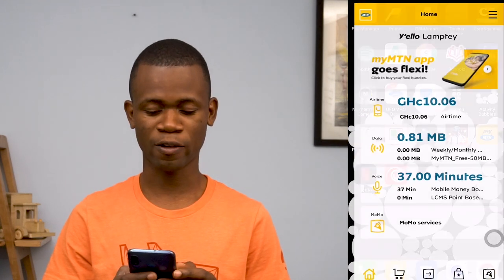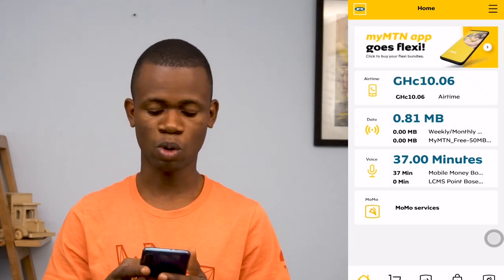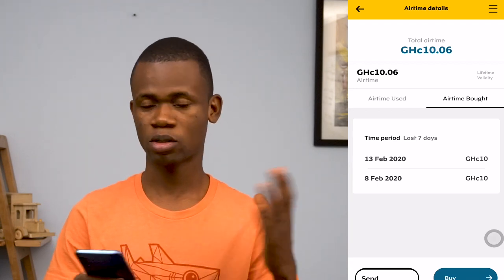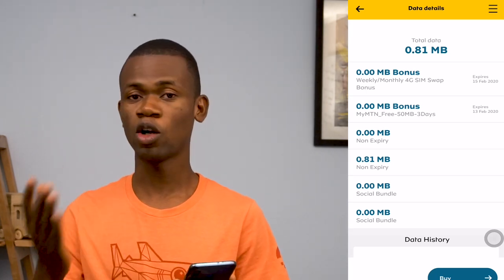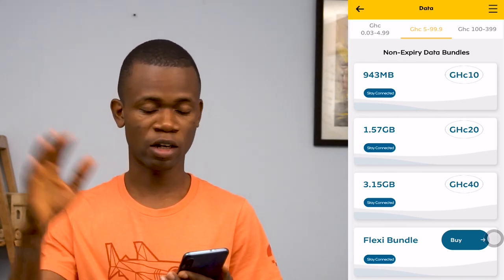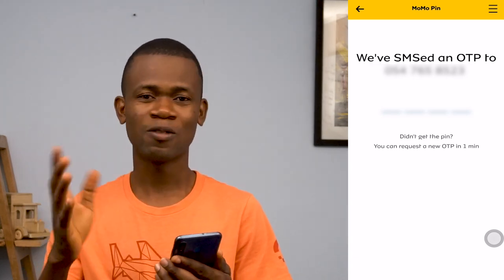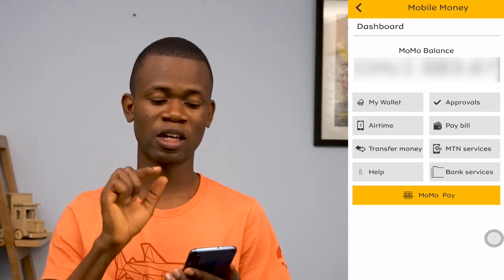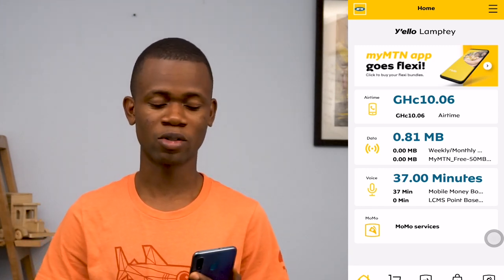myMTN App Overview and Full Tutorial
myMTN app is a mobile application that runs on both Android and iOS. It gives MTN subscribers greater control of their own account, being it airtime, data or mobile services so subscribers can access services and solve issues without having to contact company representatives.

The app provides access to all MTN services on one platform for MTN subscribers. You can see your airtime balance, airtime history, data usage history, data balance, and your mobile money account details.

You have the option to buy and send airtime, data and transfer money to other contacts using mobile money as well as manage your MTN subscriptions, seek help and many more.

With this app, you can say goodbye to using USSD or shortcodes on the MTN network.